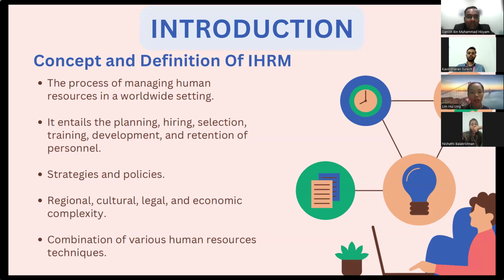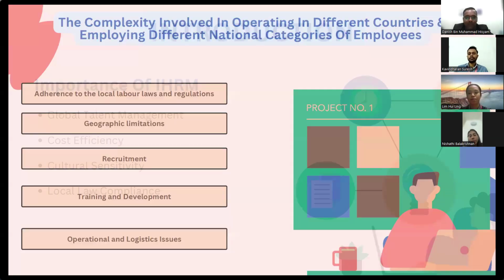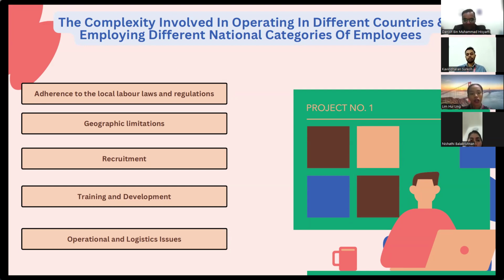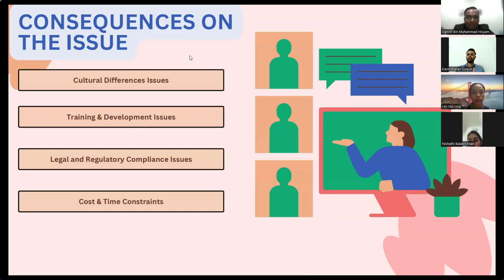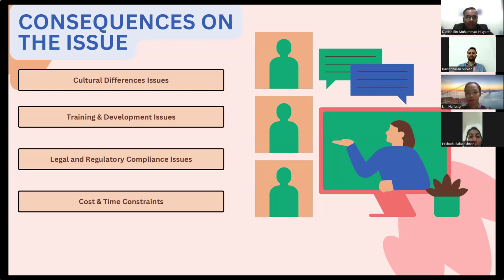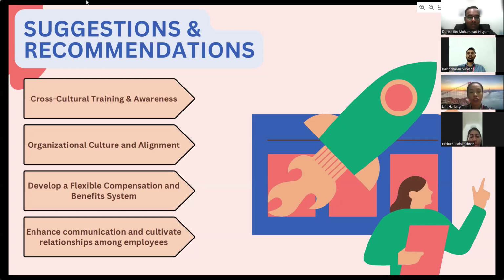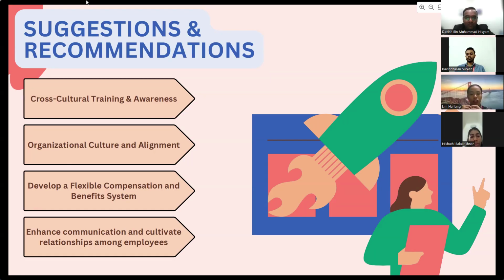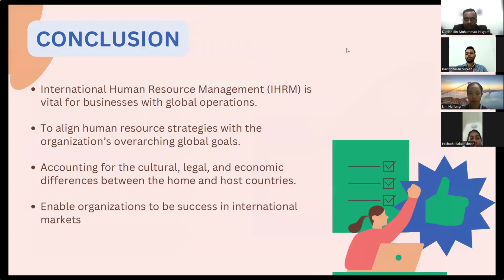IHRM A1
The complexity involved in operating in different countries and employing different nationalcategories of employees